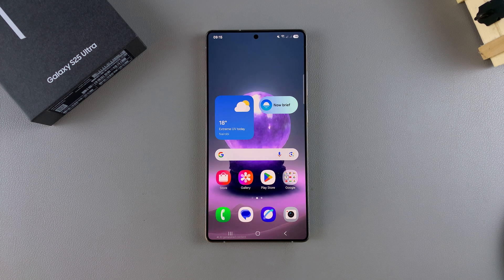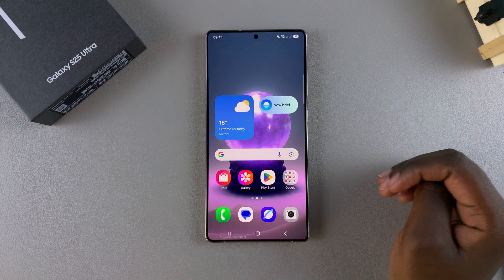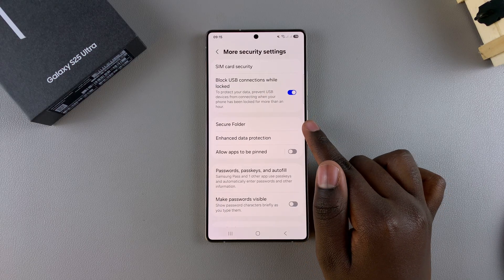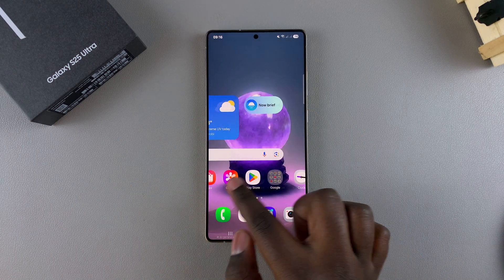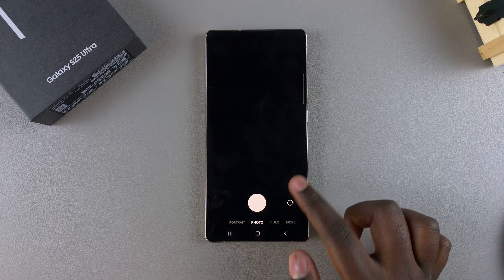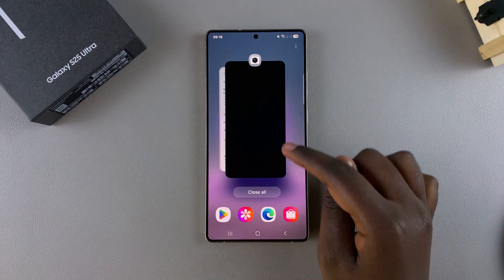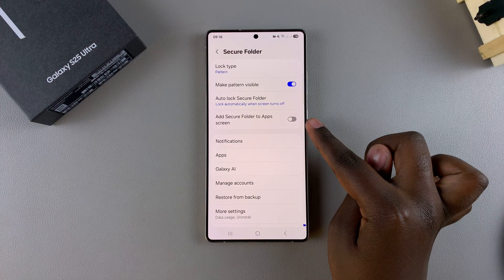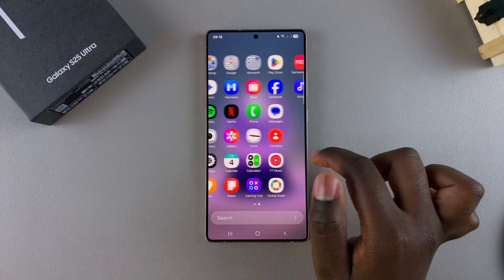How To Hide / Unhide Secure Folder On Samsung Galaxy S25 / S25 Ultra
Learn How To Show & Hide Secure Folder On Samsung Galaxy S25, S25+, and S25 Ultra.

In this video, we'll show you how to easily hide and unhide your Secure Folder on the Samsung Galaxy S25 and S25 Ultra. Whether you're looking to keep your private apps, photos, and files secure or want to quickly access them, this simple guide will walk you through the process.

🔒 Hide Secure Folder: Protect your sensitive data by hiding the Secure Folder from your home screen and app drawer. 🔓 Unhide Secure Folder: Learn how to unhide the Secure Folder and access your private files with just a few taps.

How To Hide Secure Folder On Samsung Galaxy S25

Open Settings
Select Security & Privacy
Tap on More Security Settings
Select Secure Folder
Type in your security lock
Find Add secure folder to Apps screen
Toggle OFF the switch
Confirm by selecting Hide

How To Unhide Secure Folder On Samsung Galaxy S25 (Show Secure Folder Galaxy S25 Ultra)

Open Settings
Select Security & Privacy

Cell Phone Tripod Adapter